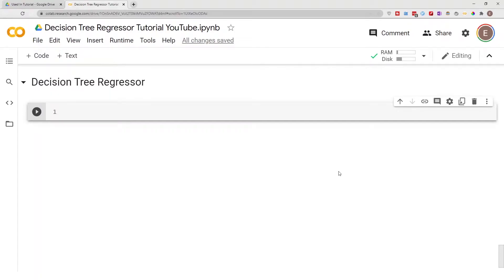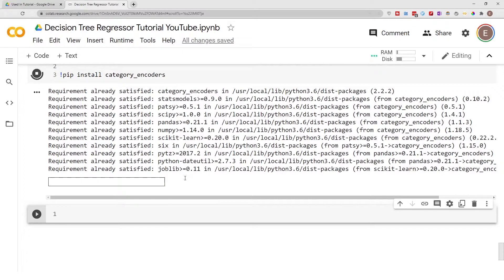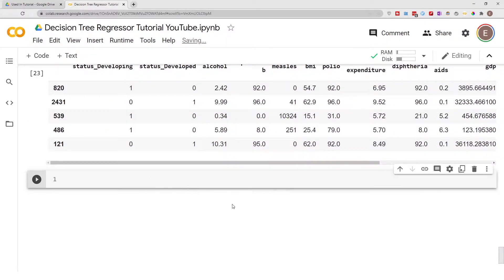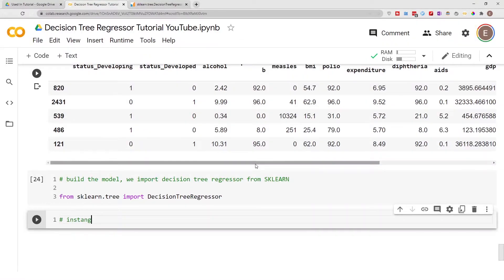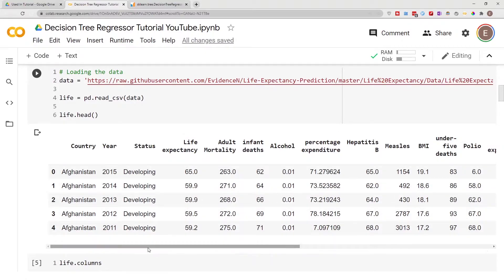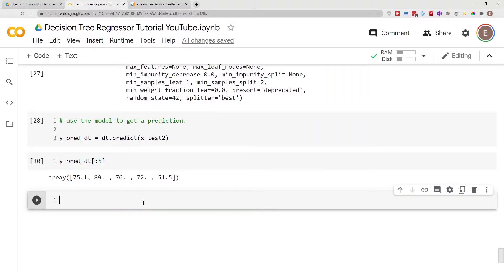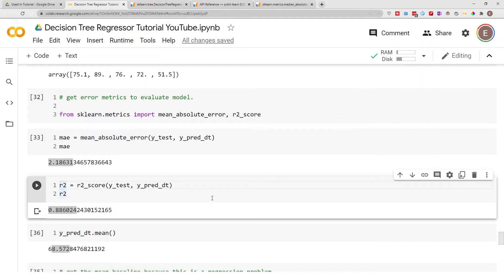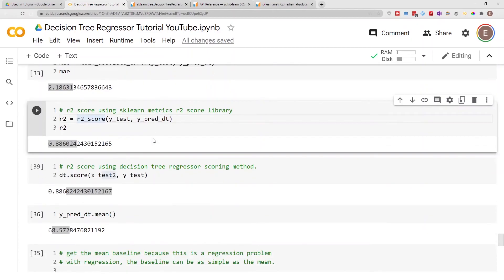How to Build a Decision Tree Regression Model in Python, Scikit-Learn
This video will show you how to build and interpret your decision tree regressor model using python, scikit-learn, matplotlib, and other libraries.